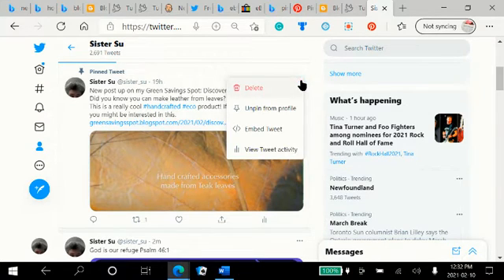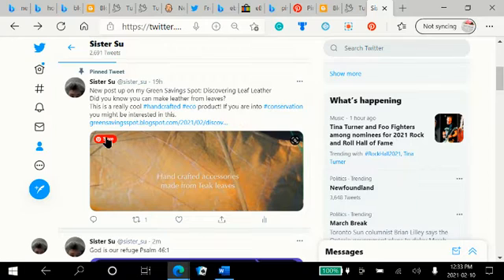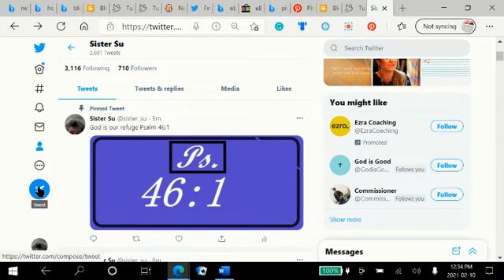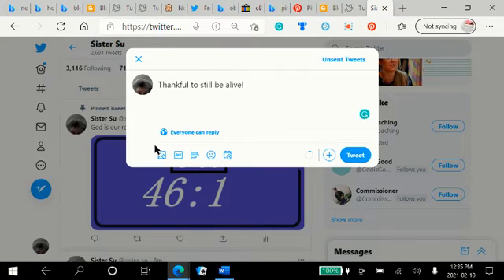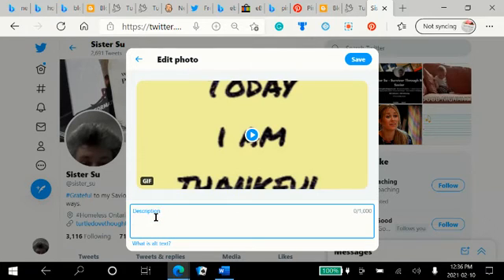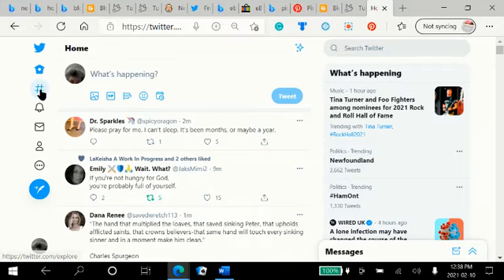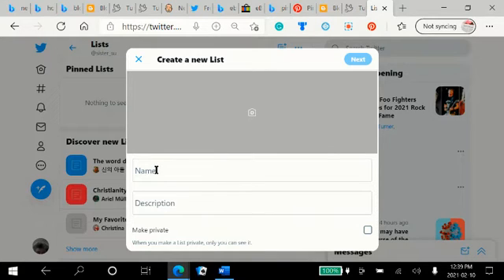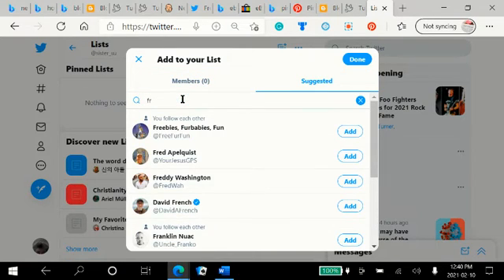Twitter Tips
This Twitter Tips screencast was captured 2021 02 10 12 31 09 and posted using these free tools:
If you use my links it may help keep me alive. Thanks!
Nimbus
Questions? Suggestions?